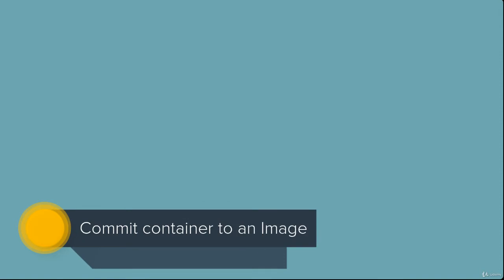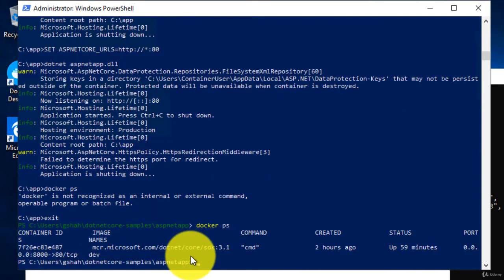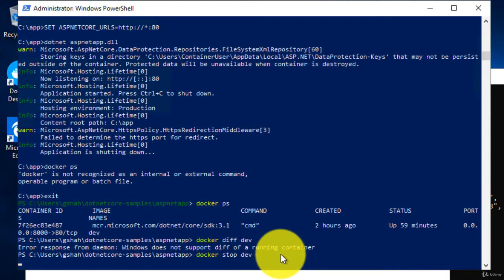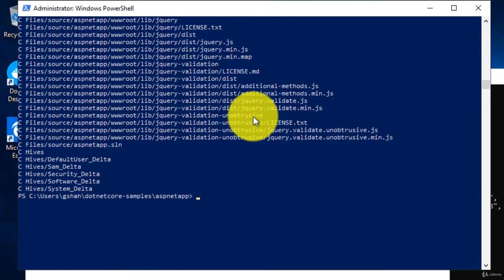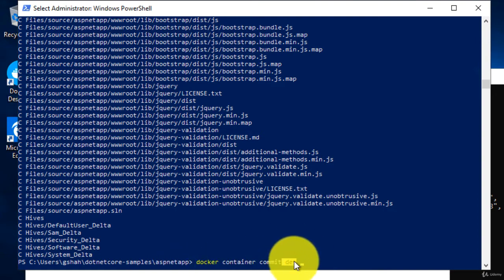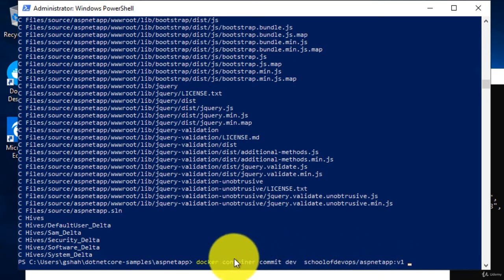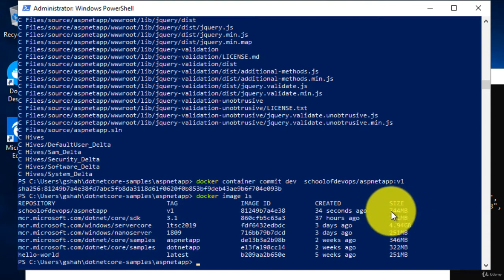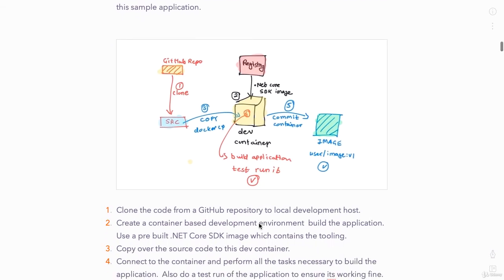003 Committing Container s Changes to an Image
05 Dockerizing a ASP .NET Core App